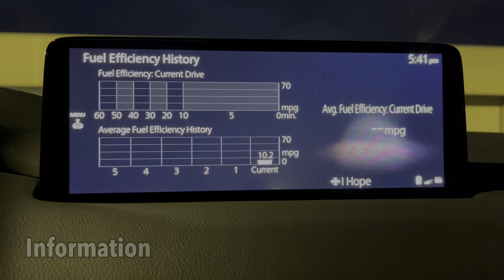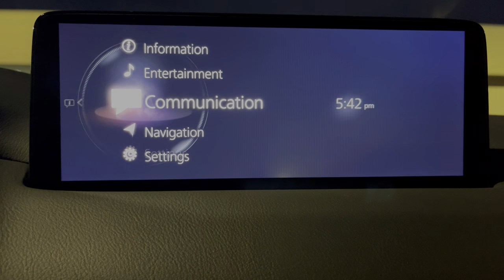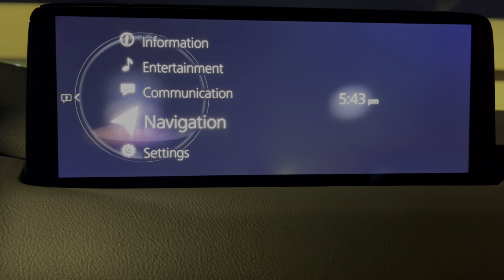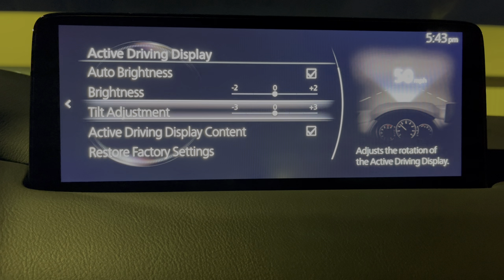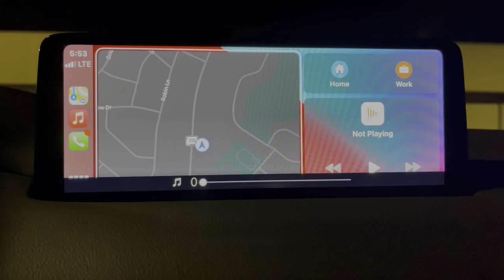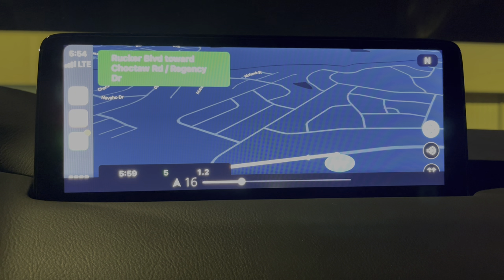2021 Mazda CX-5 Infotainment | IN DEPTH LOOK of 10.25” System & CarPlay Explained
The all-new big screen 10.25” infotainment system on the 2021 Mazda CX-5 is awesome!  This in depth look covers all the menus and features as well as Apple CarPlay.  I'm in process of filming a navigation card update to this system.  Comment any questions below.

Menu Chapters:
1:02 - Communication, Bluetooth
2:14 - Entertainment, XM Radio, FM/AM radio, USB
3:17 - Information, Fuel Economy, and Cylinder Deactivation
5:36 - Settings, Displays, Safety, Audio
8:34 - What I use everyday: XM radio station selection, CarPlay
11:45 - Apple CarPlay, Google Maps, Music

Jonathan Sewell Sells
Mitchell Mazda
1222 Rucker BLVD
Enterprise, AL 36330